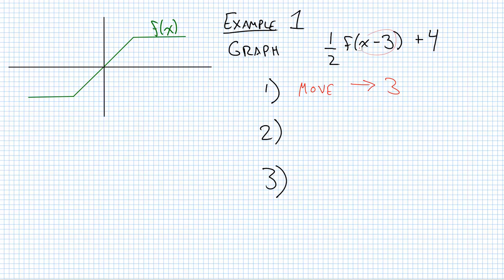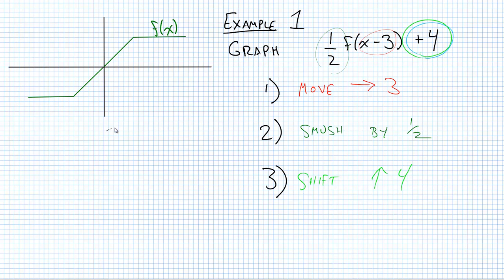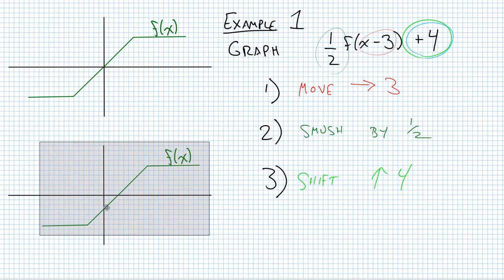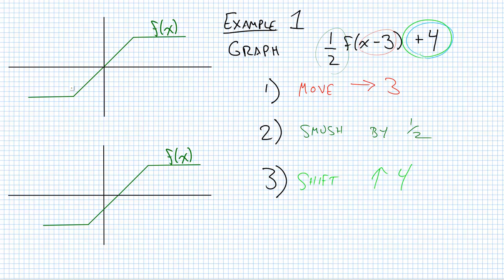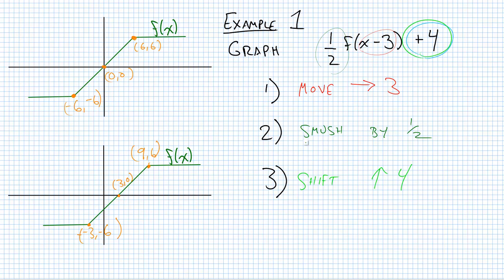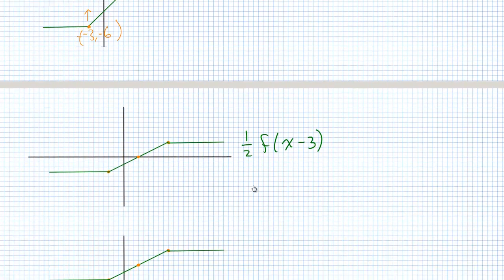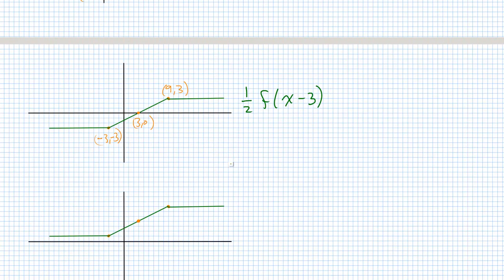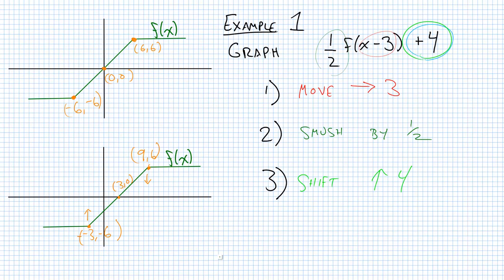Section 1.8 - Transforming a Graph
Working with the graph of a function and using the skill from the previous video to find the desired transformation.